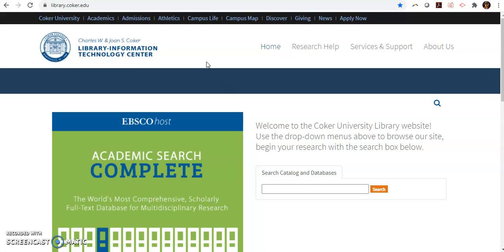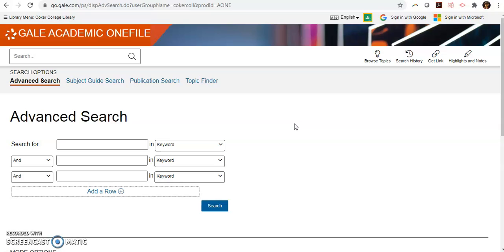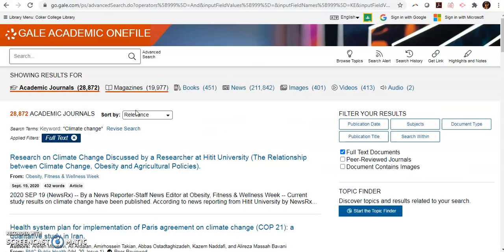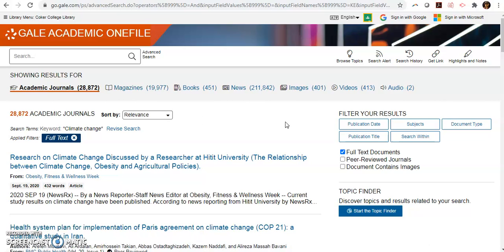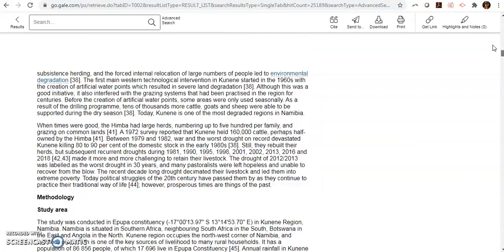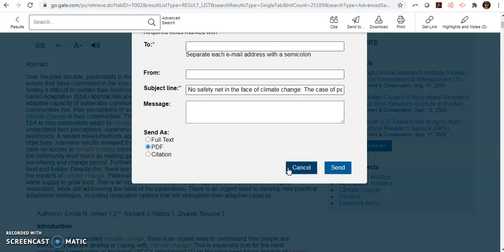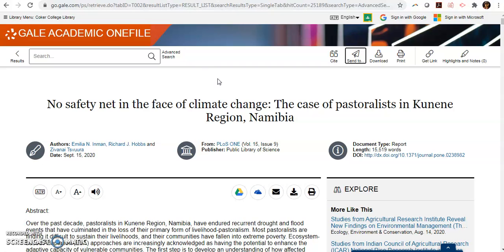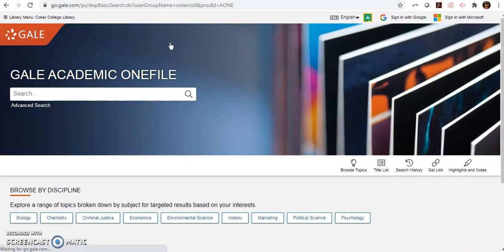Gale Academic OneFile Tutorial